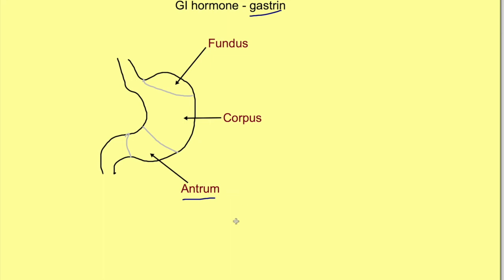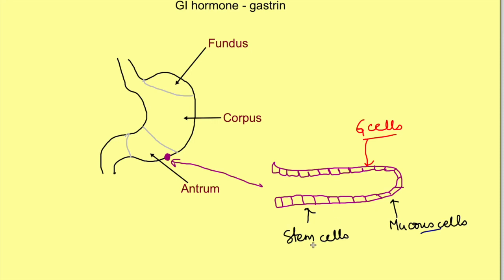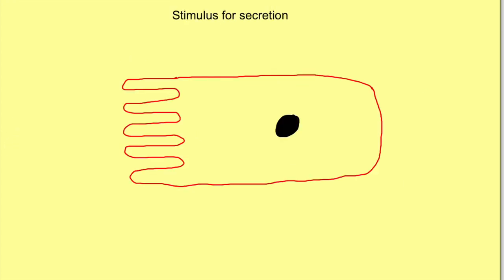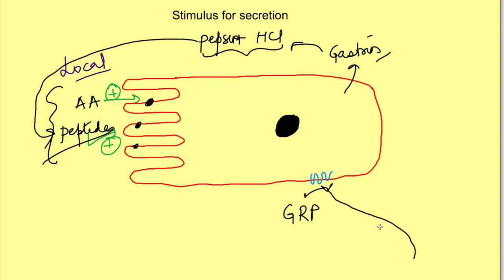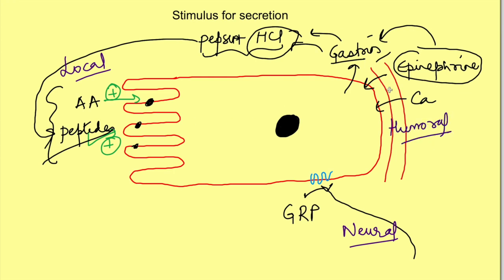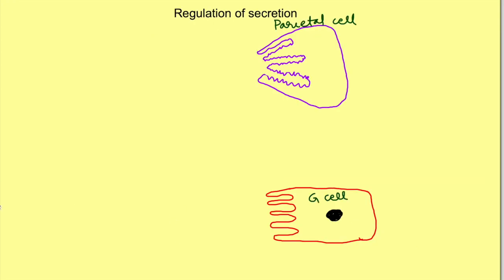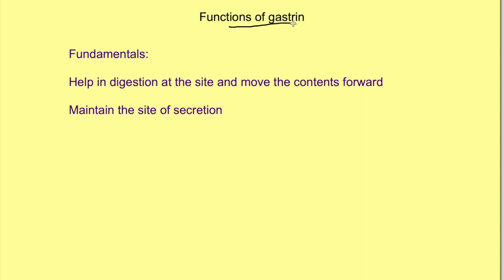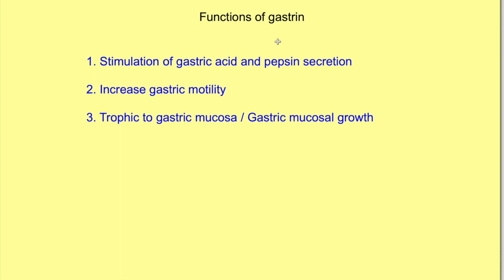Gastrin hormone | Gastrointestinal hormones | Gastrointestinal system physiology lecture 1st mbbs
Physiology lecture on gastrin hormone with MCQ's

Also watch